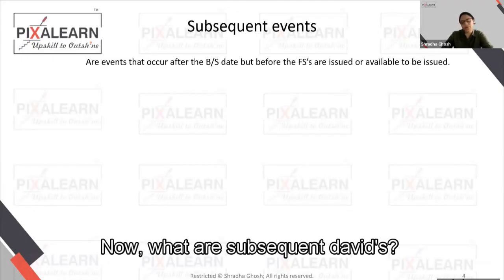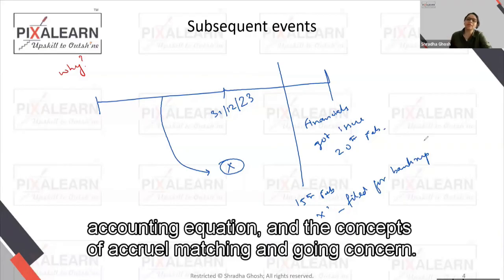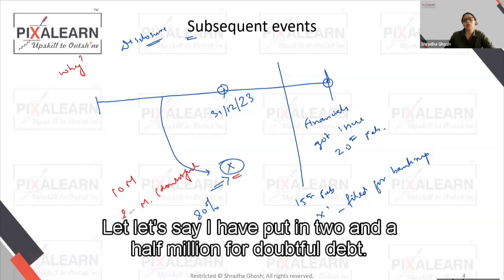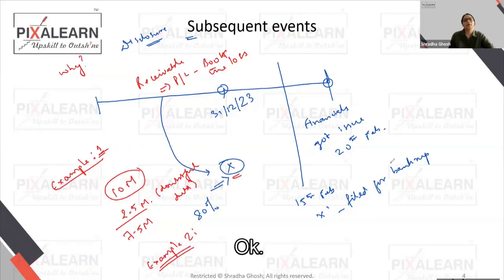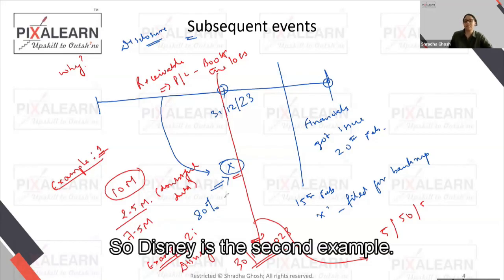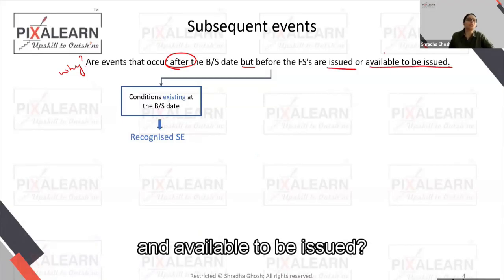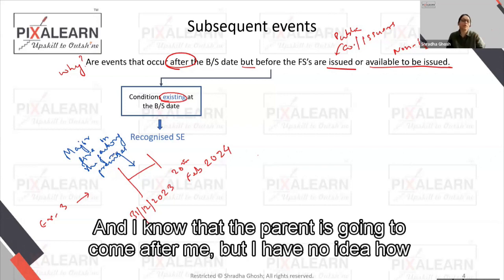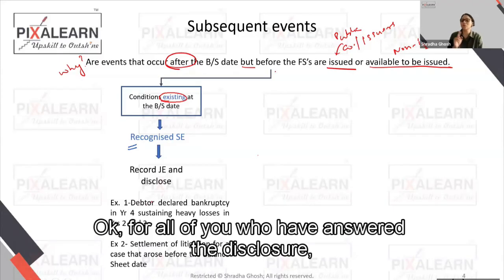Subsequent Events (Part I)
This video discusses about the topic "Subsequent Events"

We offer the best online courses for the US CPA, EA, and CMA certifications.